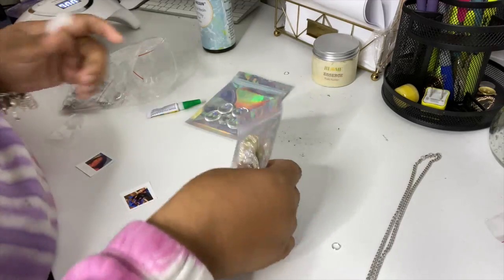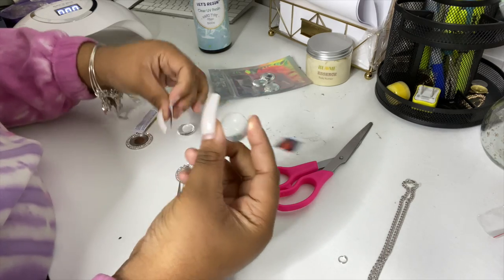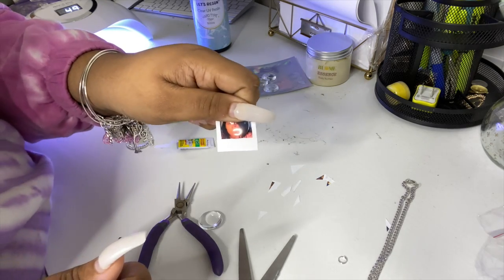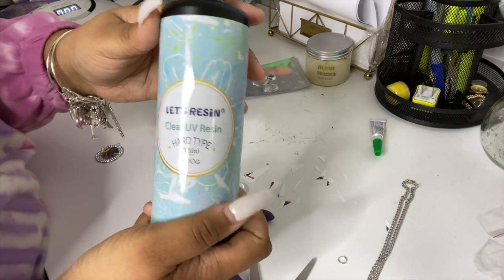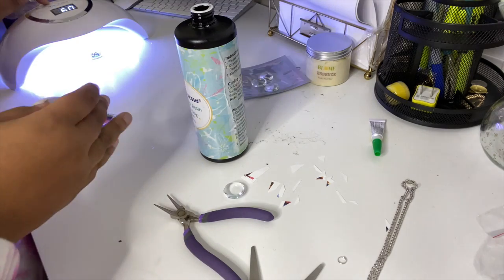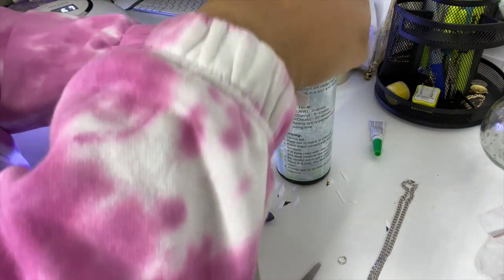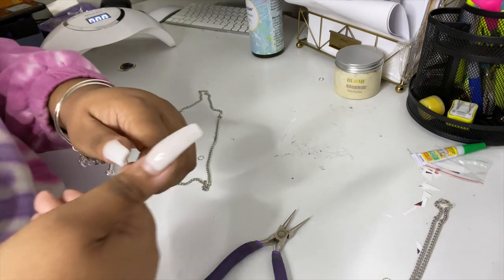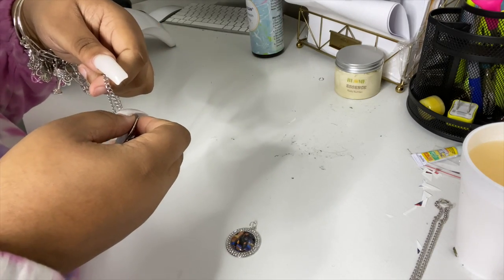How To Make Photo Pendants Using UV Resin | Easy Method | Highly Requested Video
Welcome back to the CHANNEL!! HAPPY NEW YEAR!!! Today video covers how to make your own photo pendants .Step by step and very detailed. This was a highly requested video by my followers and subscribers.

Bio
✨Name: Trae’C ( Tra-C)
✨Owner of Christine’s Creations & Thee Curvaceous Collection
✨Recent College Graduate From Bethune-Cookman University
✨ Age: 23

📍 Business Facebook: Christine’s Creations

✨ Follow me on Clubhouse:  @RealQueenTraec